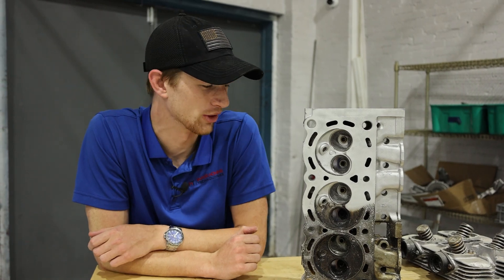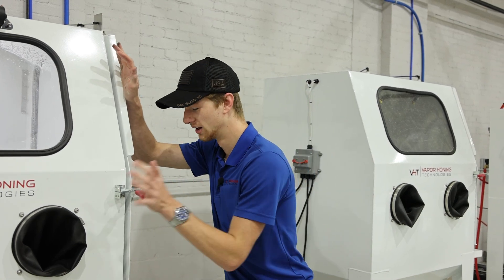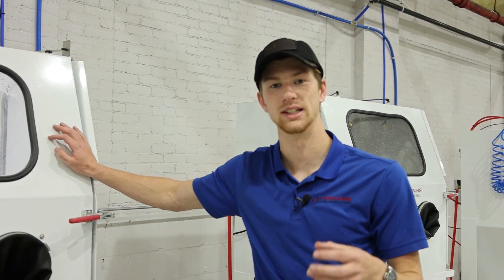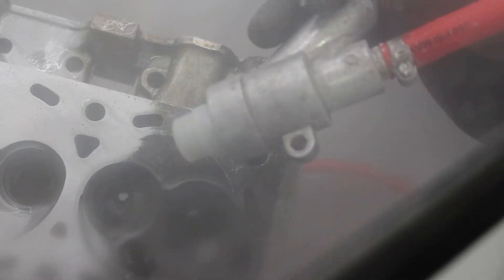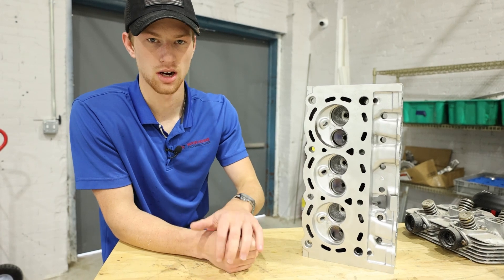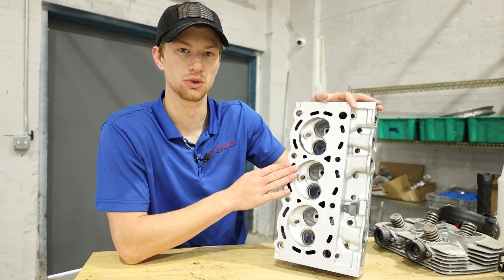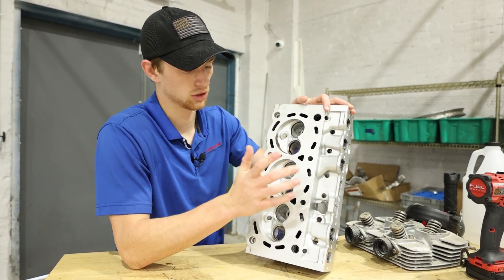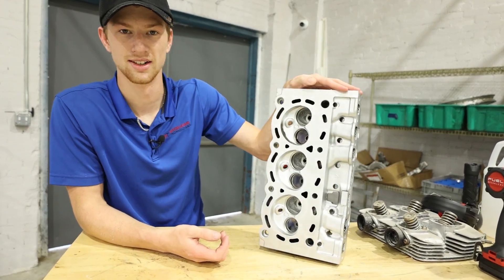Bringing an Engine Head back to a Factory Shine in Seconds!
Today, we have the engine head of our V6 Mustang motor. We're going to clean it up and get it back to a better-than-factory state. In this video, we're going to demonstrate how vapor honing is the easiest cleaning method. We will be using glass bead to clean and polish this engine head.